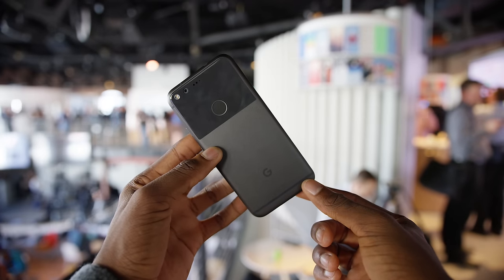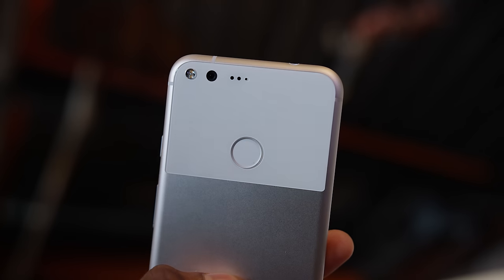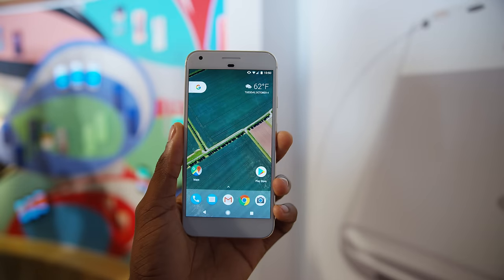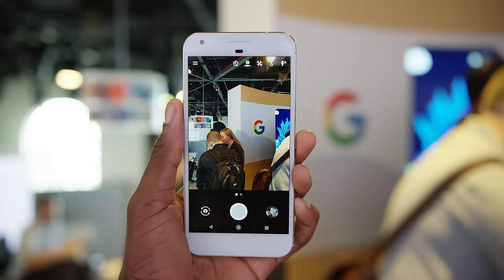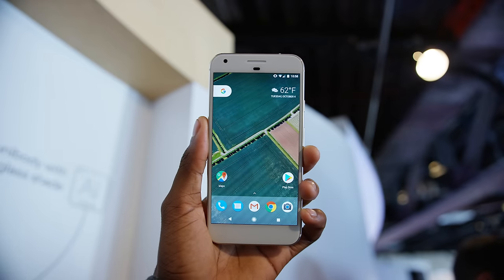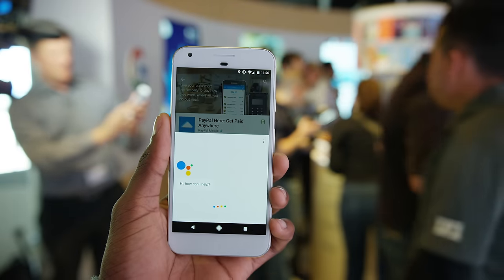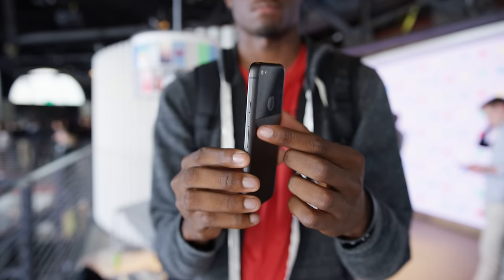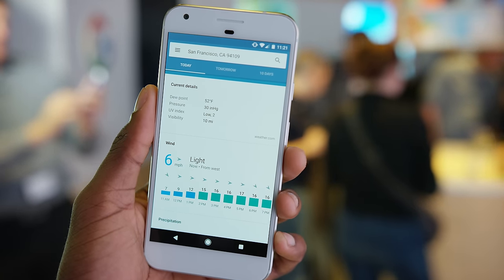Google Pixel Impressions!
Pixel and Pixel XL are official. This is everything you need to know!